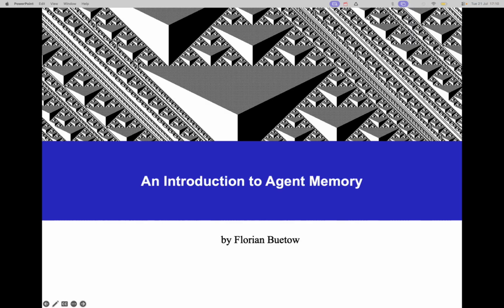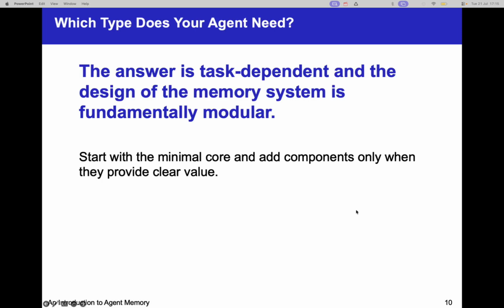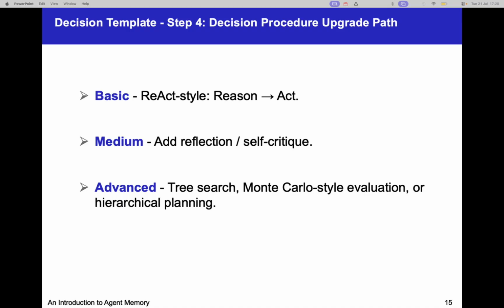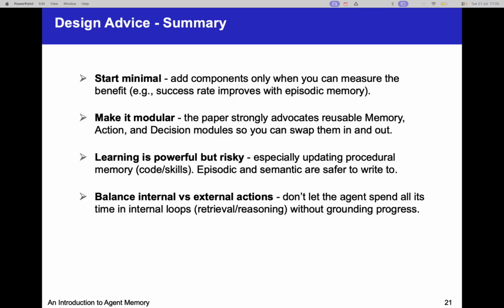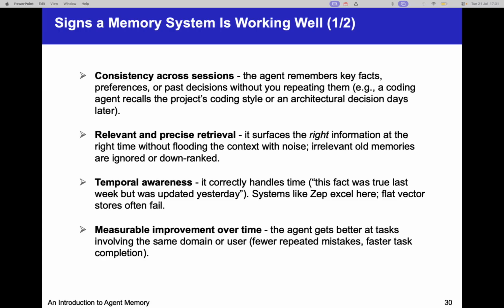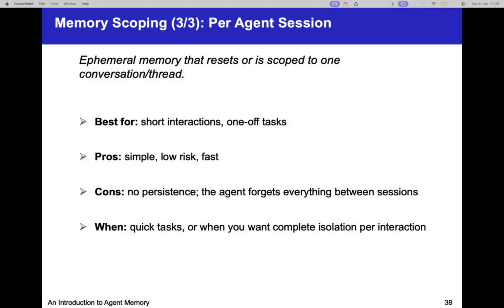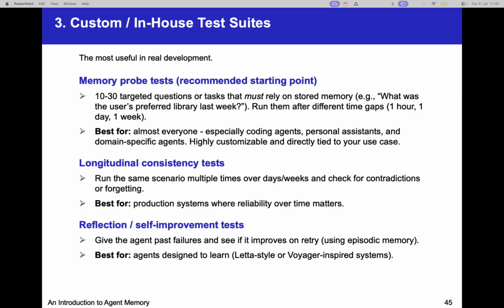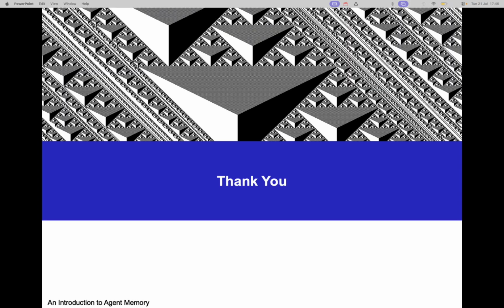Introduction To Agent Memory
In this session, we will learn what memory actually means for LLM agents and how to design it deliberately instead of bolting it on. We start with the four main memory types - working, episodic, semantic, and procedural - and what each one stores, enables, and costs. From there, we turn the taxonomy into a decision procedure: starting from a minimal core, with a step-by-step template for deciding which memory types and actions your agent actually needs (and which to skip), illustrated with examples. We then look at how to tell whether a memory system is genuinely working - the observable signs of healthy memory, the red flags of silent degradation, and why scoping memory across projects, per project, or per session matters as much as the choice of the system itself. On evaluation, we cover the three families of tests - public benchmarks like LOCOMO and SWE-bench, task-oriented evaluations, and custom in-house memory probes - and make the case for why public benchmarks are often a red herring while well-designed custom evals give far more signal. Along the way, we survey some popular memory systems in production today, with a practical comparison of which system fits which use case. You'll leave with a checklist for choosing, scoping, and evaluating memory for your own agents.